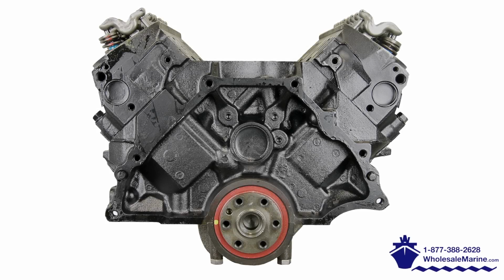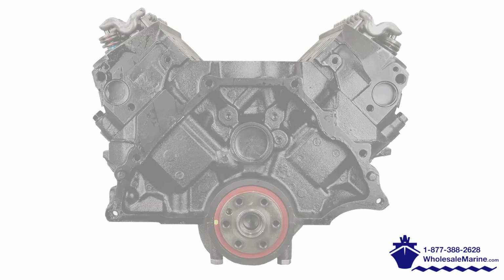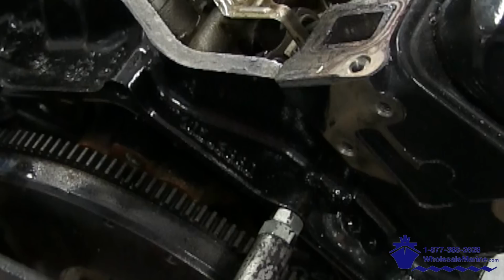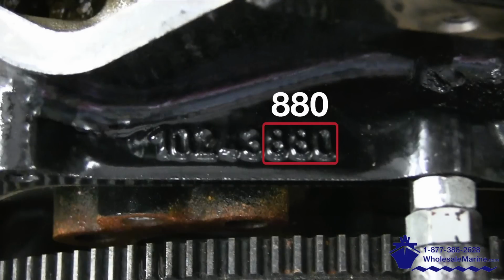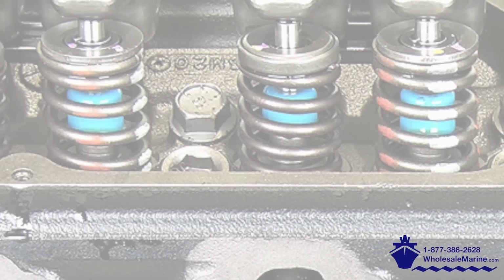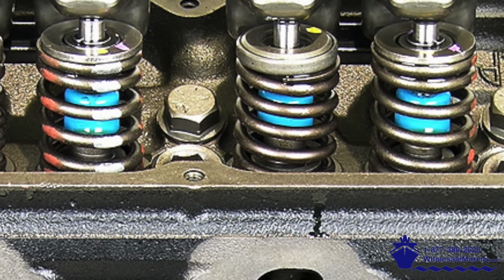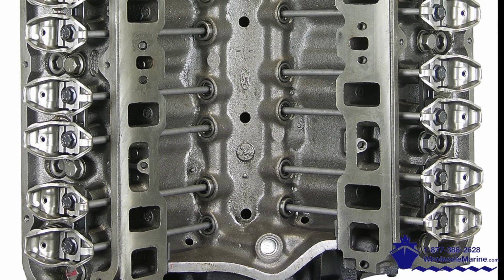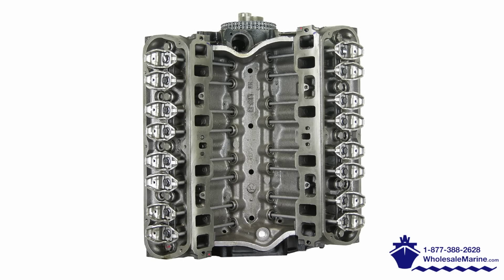Engine Replacement from ATK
Wholesale Marine is now offering high quality, affordable, remanufactured engines. Every remanufactured engine is reverse-engineered to ensure that any original factory defects are removed. Each engine is assembled with only brand name internal components. All engines include new pistons, rings, wrist pins, wrist pin bushing, bearings, timing bolts, chains, and gears and are supplied with an oil pump or oil pump kit, O.E. quality rubber products, and a premium installation gasket set. These engines are tested for compression, oil pressure, oil leaks, unusual engine noise, and general operating condition before shipping, and are remanufactured in facilities that are ISO 9001 and QS 9000 certified. Wholesale Marine is proud to offer you the best option for Mercruiser, Volvo, OMC, and more inboards, outboards, and sterndrives. Visit us online at wholesalemarine.com or call us toll free at 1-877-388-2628 to speak with one of our experts about your high quality, affordable, remanufactured engine replacement.